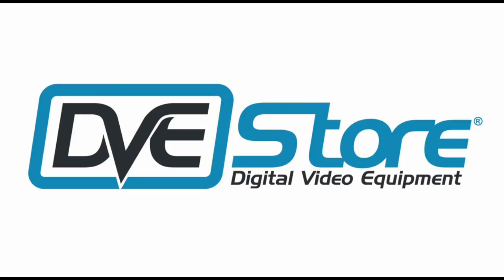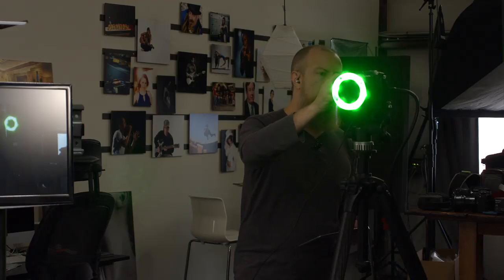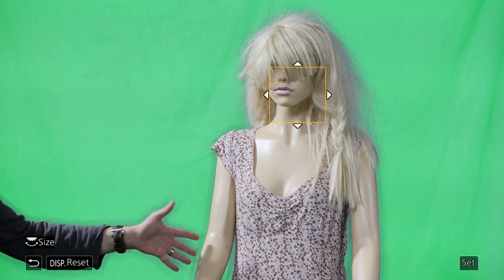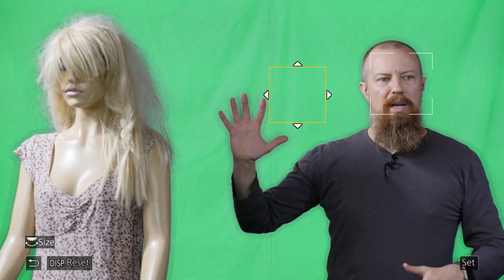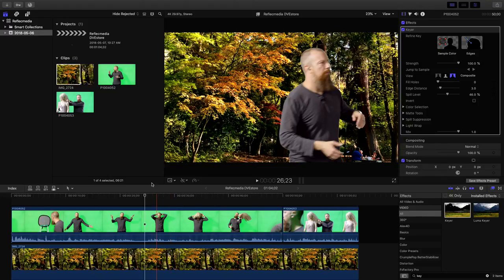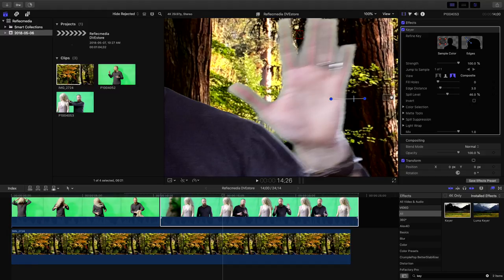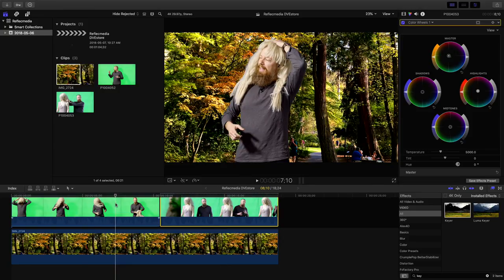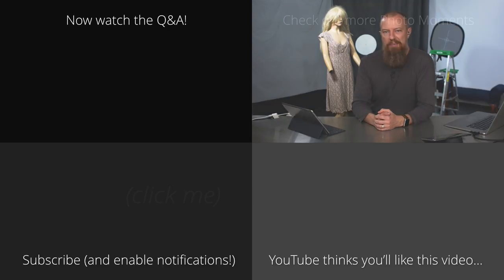Key Using FCPX and "Shadow Halo" Tips ► Reflecmedia Chromakey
The Reflecmedia LiteRing and Cromatte screen works in both LIVE and recorded scenarios. We've seen a basic demo and we've seen what it looks like in a LIVE broadcast, now let's see how it works in your favorite video editing program, (we're using Final Cut Pro X here).

Special thanks to DVEStore for supplying the gear for today's show. If you want to rent or buy this solution, be sure to reach out

-PhotoJoseph